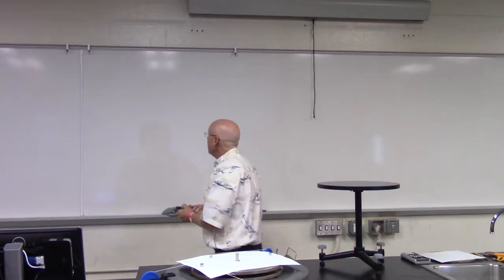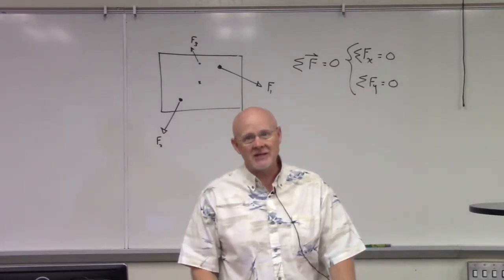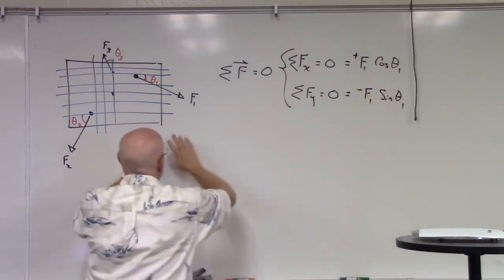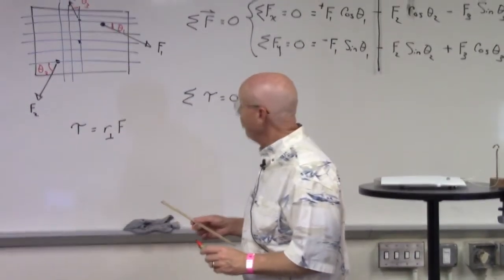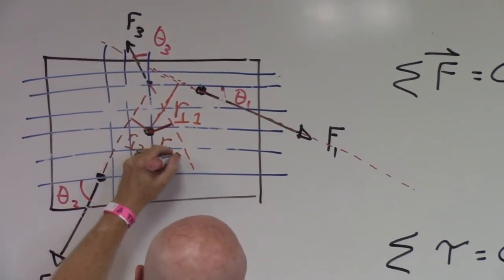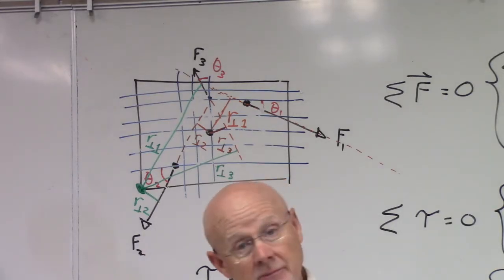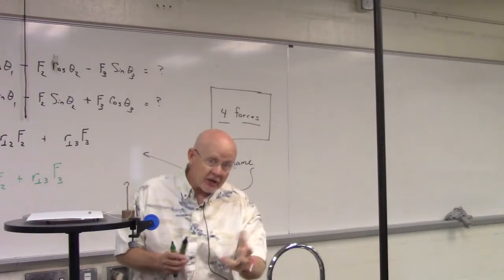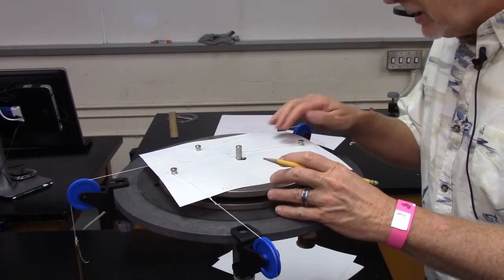Physics 110 lab 8 Static Equilibrium